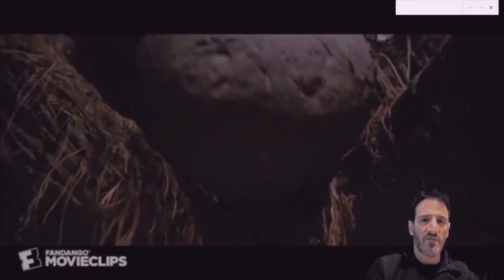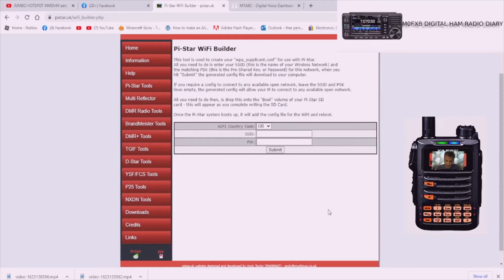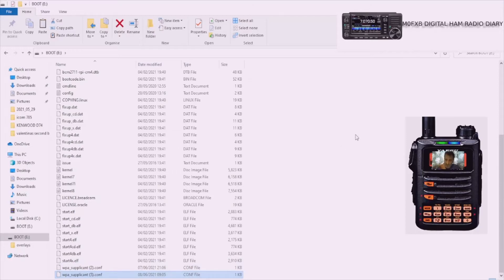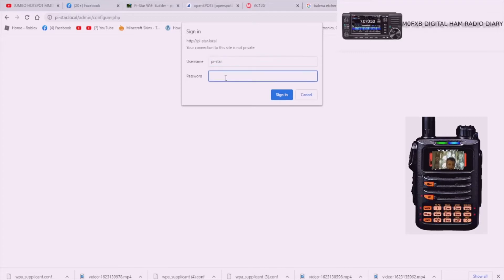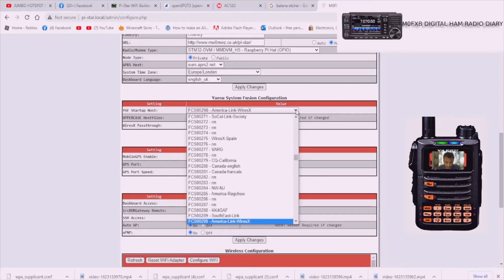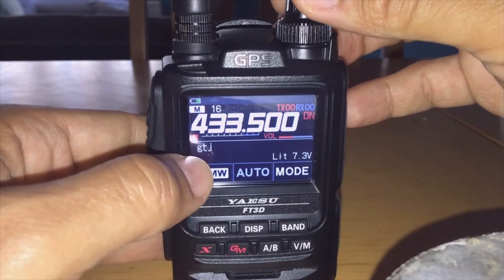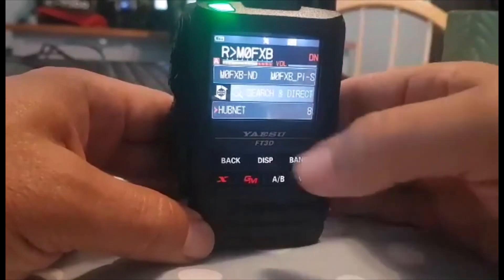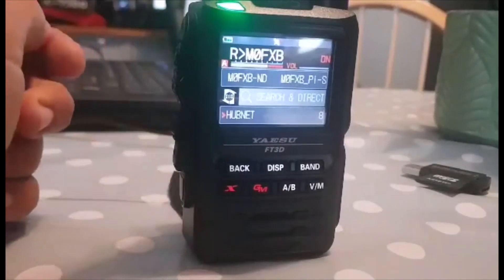YAESU FT3DFT5D- ADD JUMBO HOTSPOT SETUP AND TEST